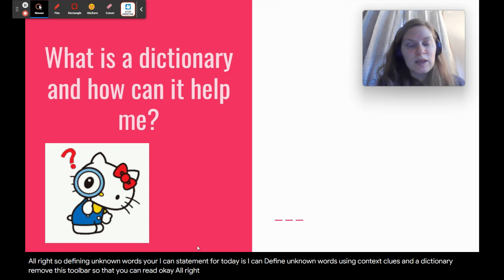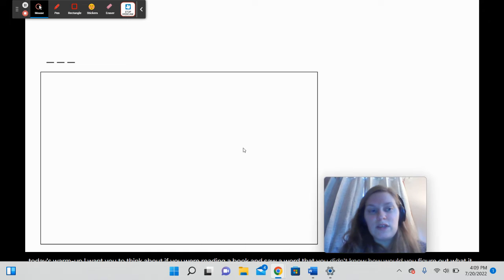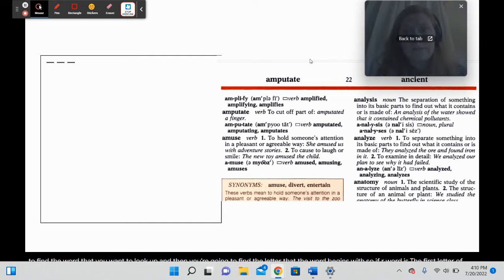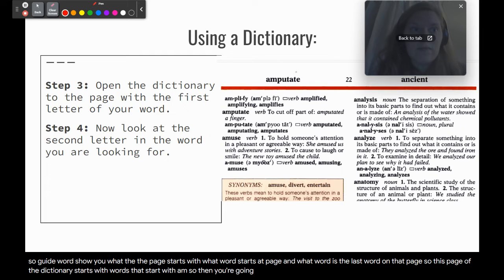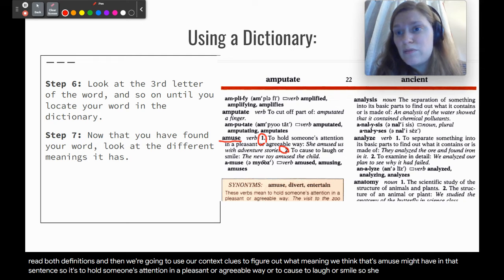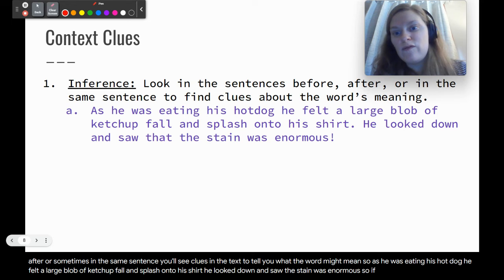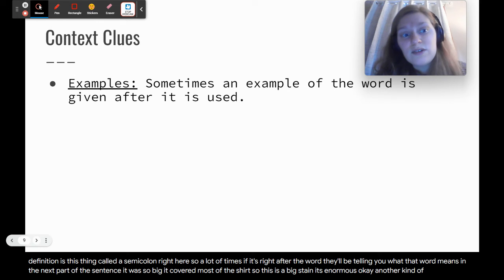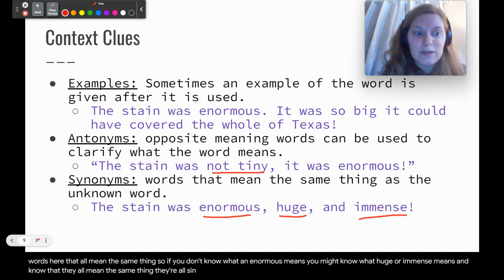Defining unknown words